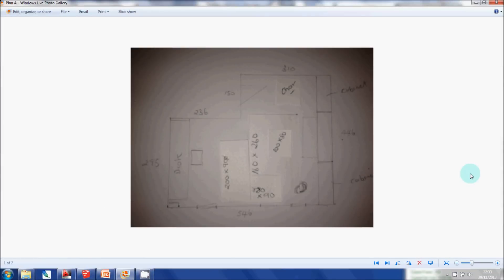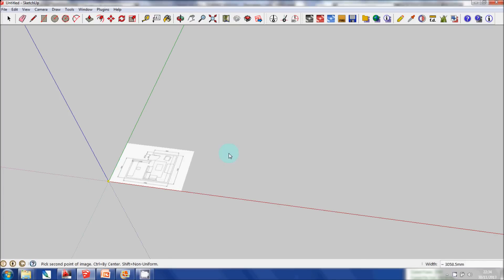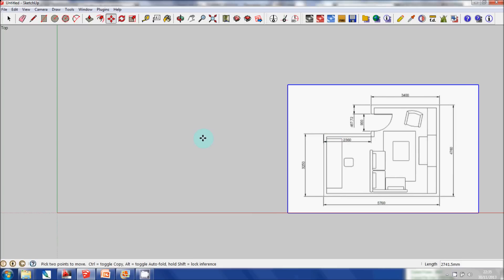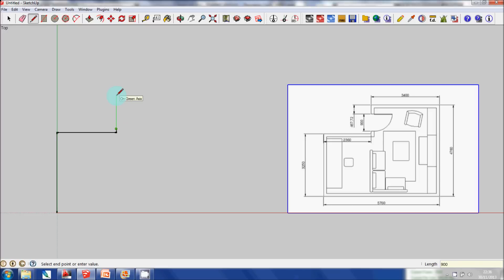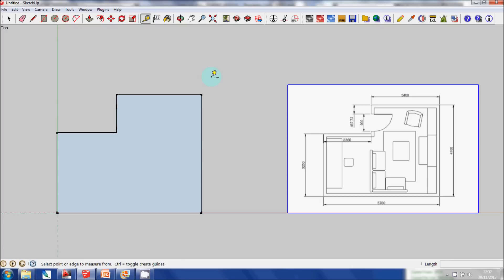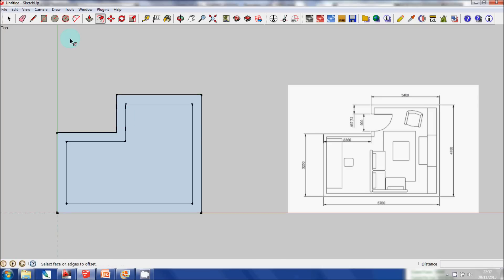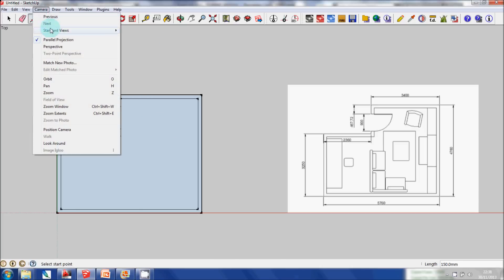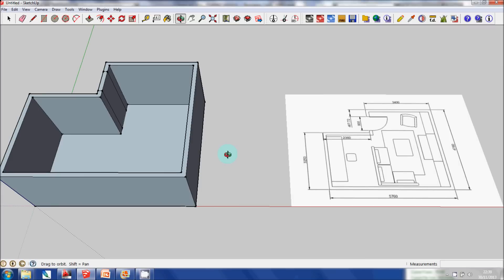SketchUp Tutorial - Creating a 3D Model from a Floor Plan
Create an accurate 3D model from dimensions provided in a floor plan.